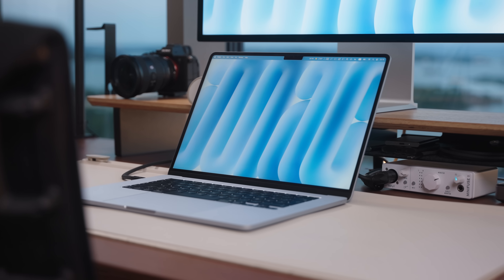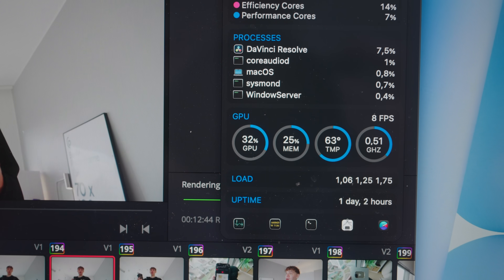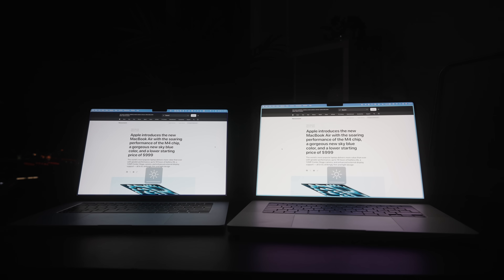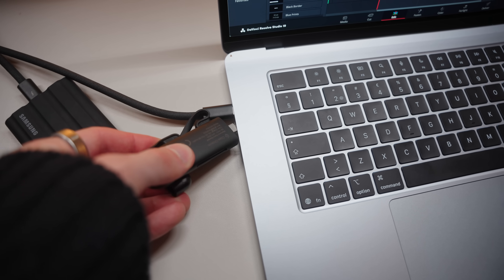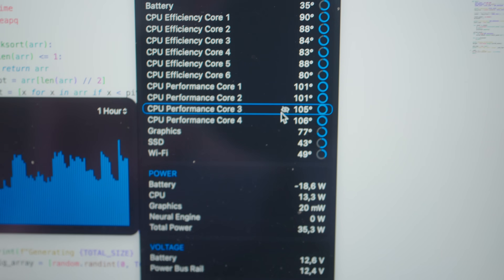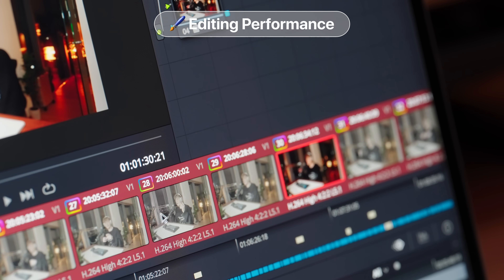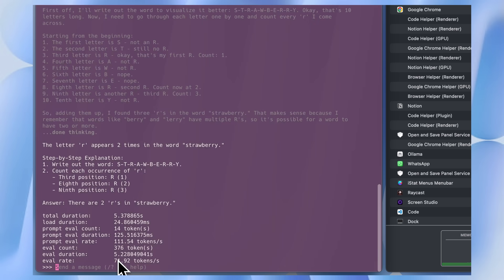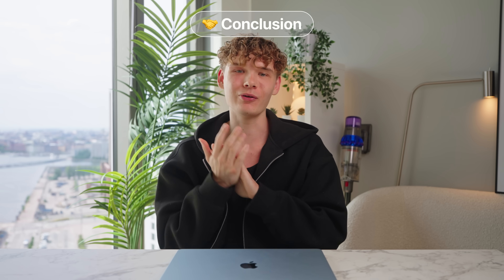M4 MacBook Air For Programming & Productivity - 3 Months Later Review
Yo! Let's talk about the M4 MacBook Air now that it's been 3 months since it came out!

📸 Camera Gear:
- Main Camera
- Secondary Camera
- Vlogging Lens
- Main Lens
- Shotgun Microphone
- Wireless Microphone

00:00 Intro
00:33 My Specs
01:08 Overheating...
02:34 Display
04:16 Design & Weight
05:05 Port Support
06:32 Programming Performance
09:58 Editing Performance
10:55 Local LLM Performance
11:35 Performance Conclusion
12:07 Storage
12:51 Battery Life
13:30 Conclusion & Who It's For?